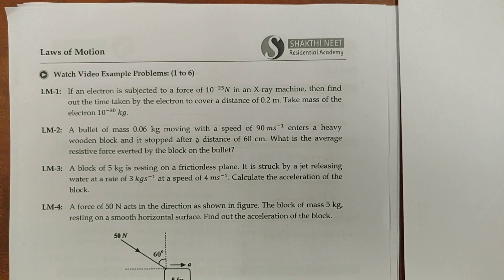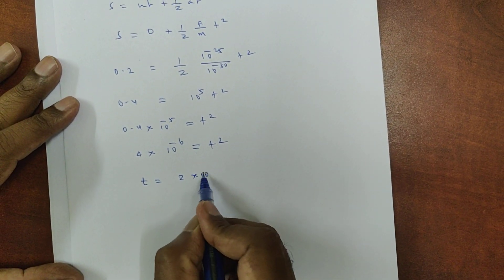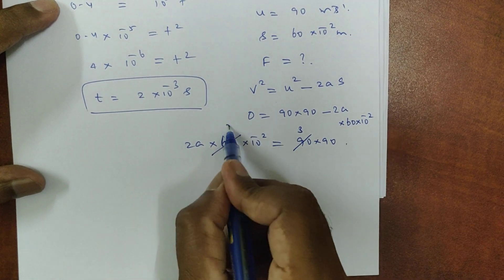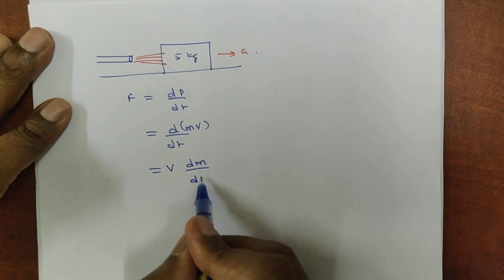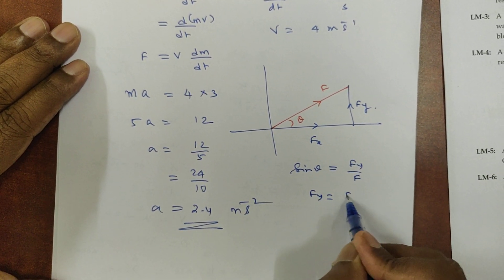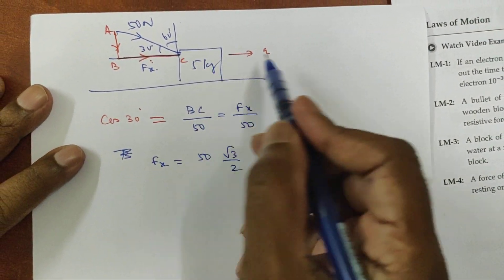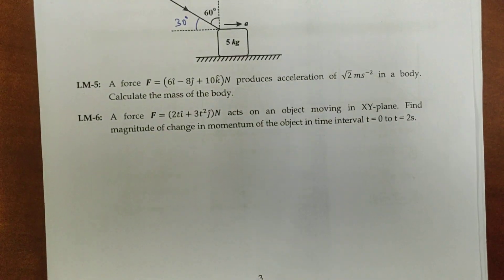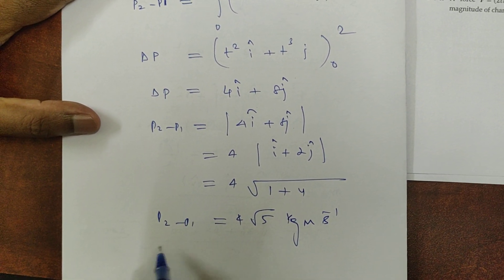NEET Physics - Learn To Solve Problems | Newtons 1st and 2nd laws.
LEARN PHYSICS  -  THE EASY WAY
BY Arunachalam sir